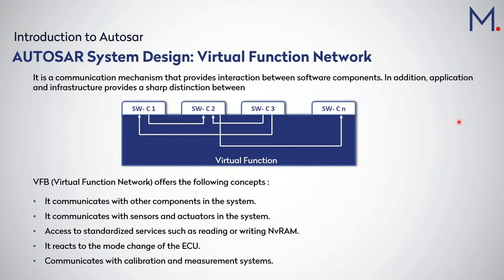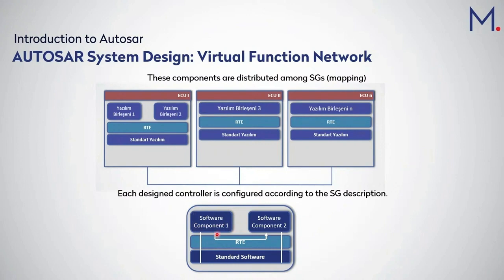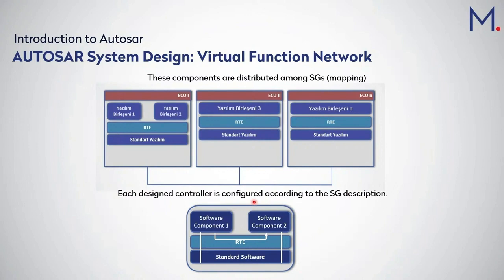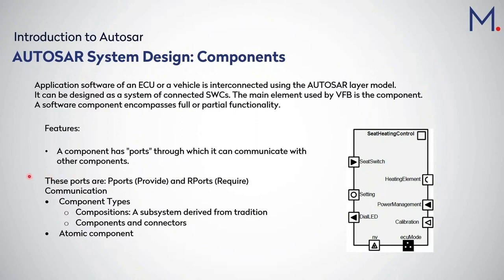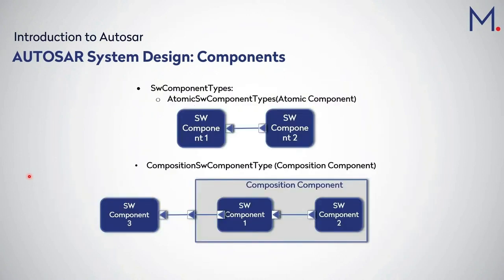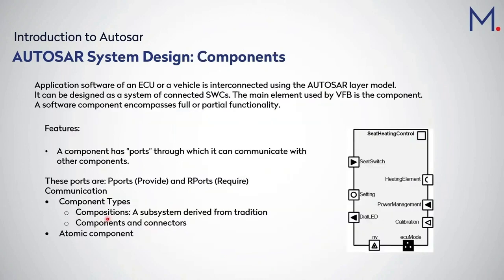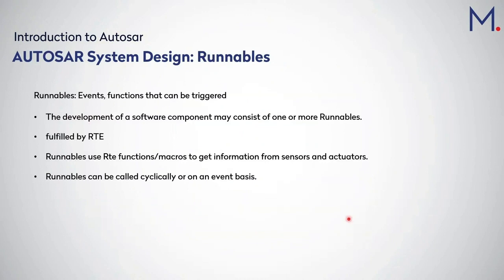Autosar System Design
In this video, we will talk about Autosar System Design, Virtual Function Network and Components.